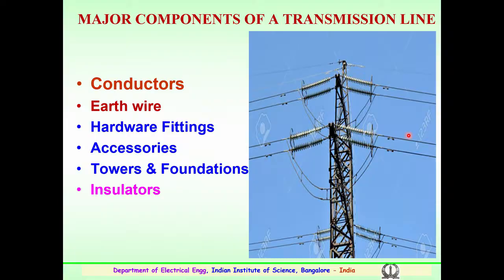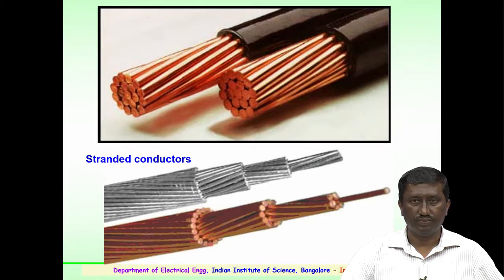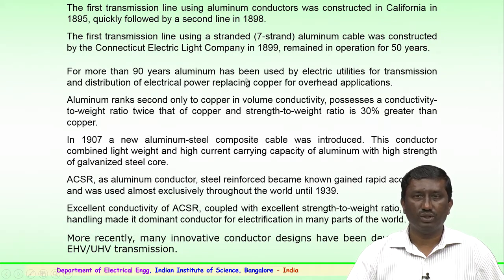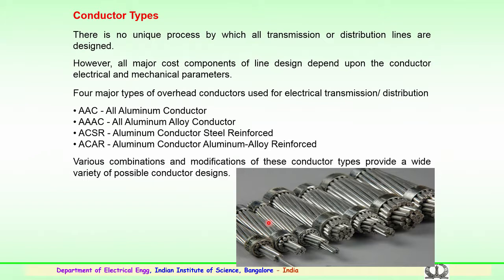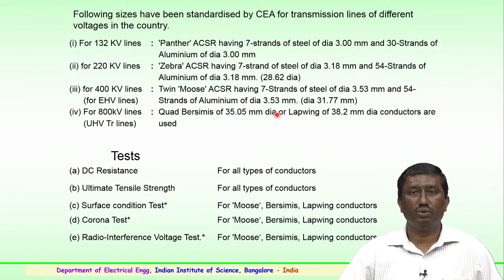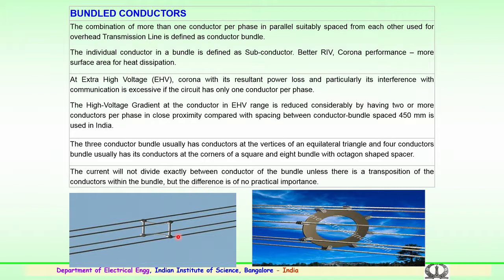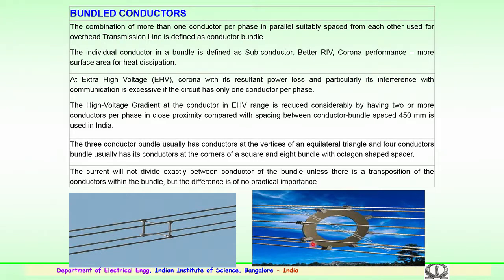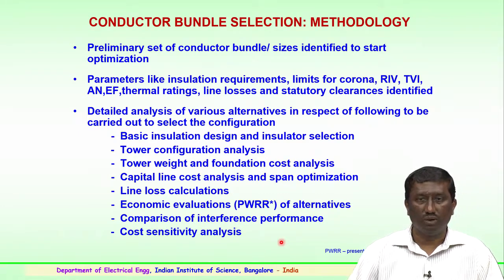Conductors used for EHV/UHV transmission